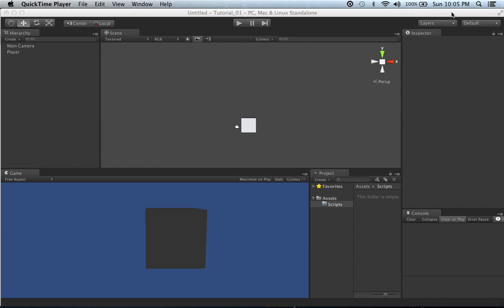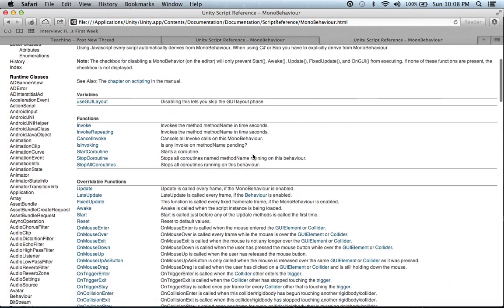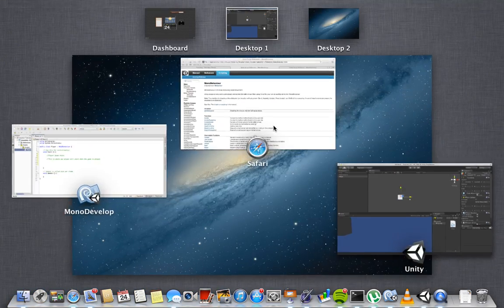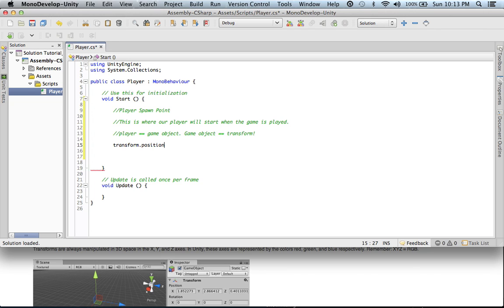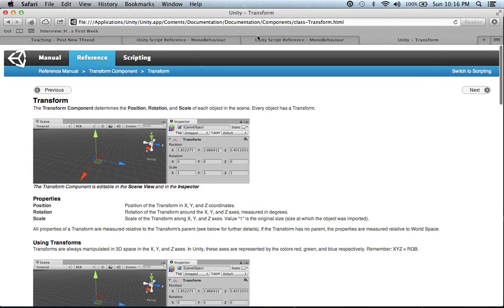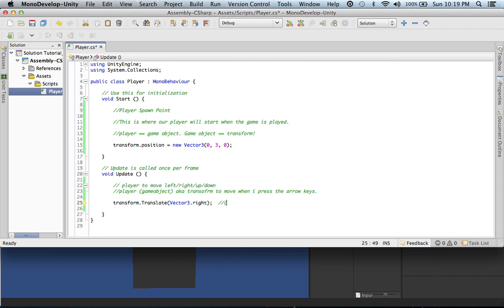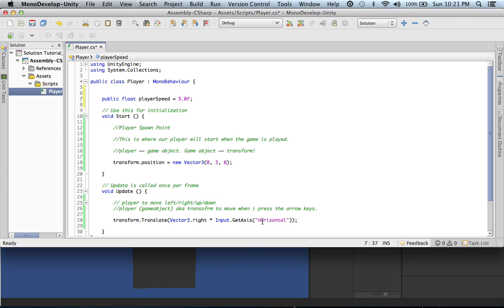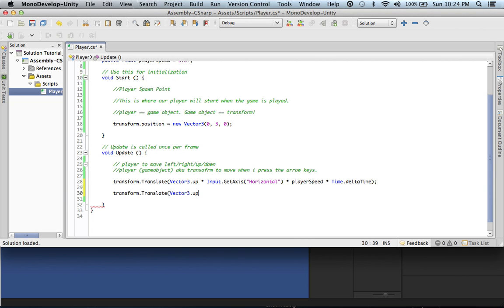Unity C# Basics - Part 1 - Player Movement